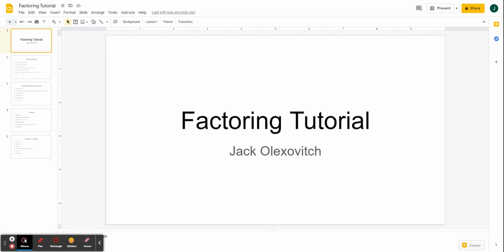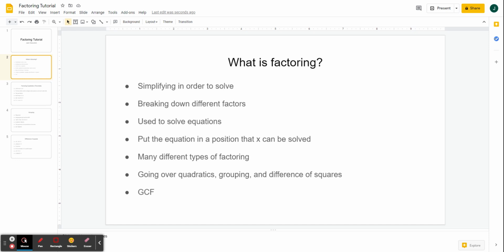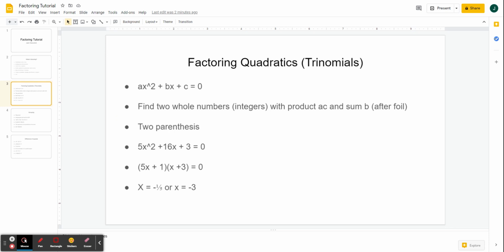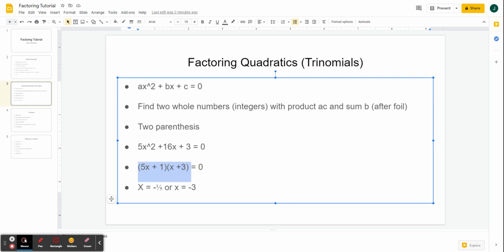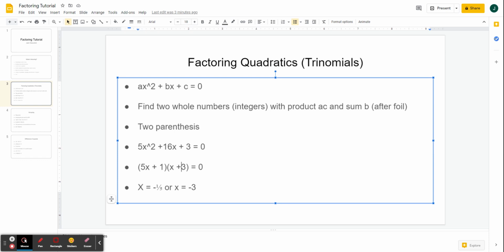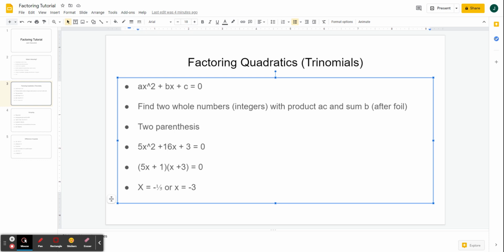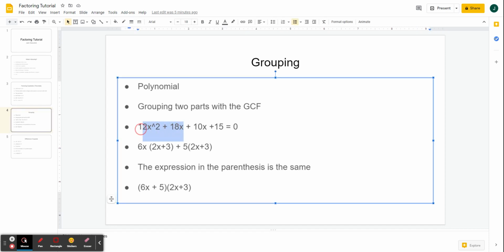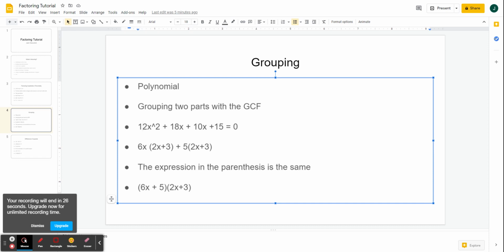Factoring Tutorial Part 1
The first part of learning the basics of factoring.